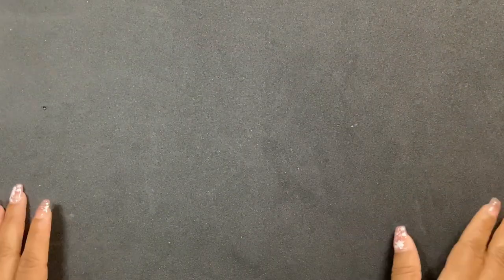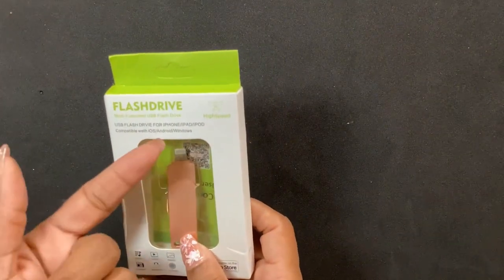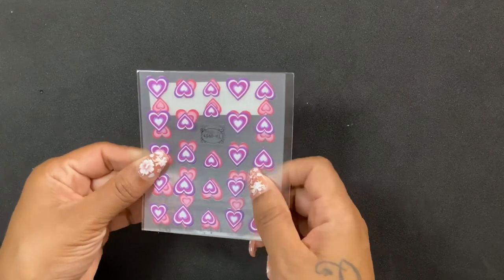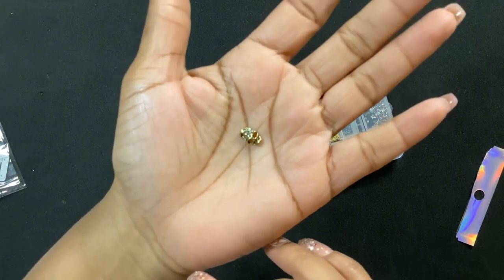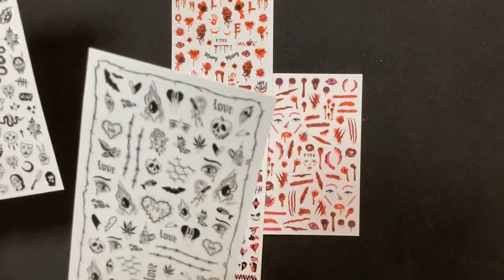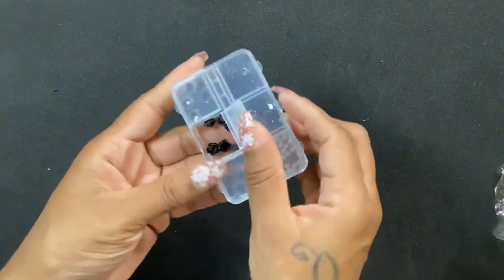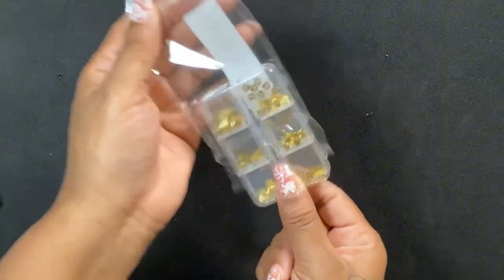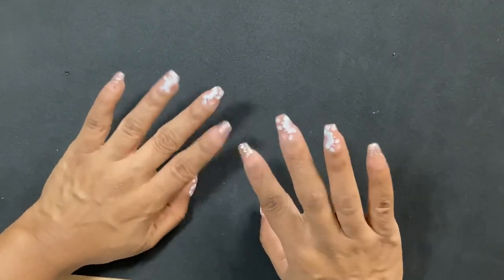My 4th TEMU HAUL!!!!!| FOURTH TEMU HAIL| HUGE NAIL SUPPLIES HAUL| TEMU REVIEW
Hey guys!!! Thanks so much for coming to my channel. I'm Kim. Hopefully you enjoy what you see here.
Products Were Purchased From @temu

Shout out to ​⁠all of you!!
Thanks so much for all of the support!